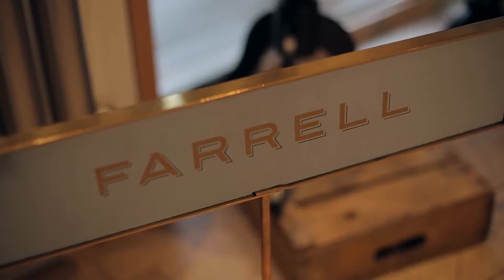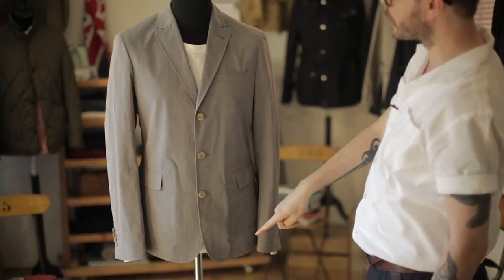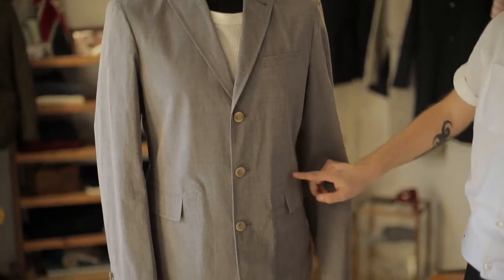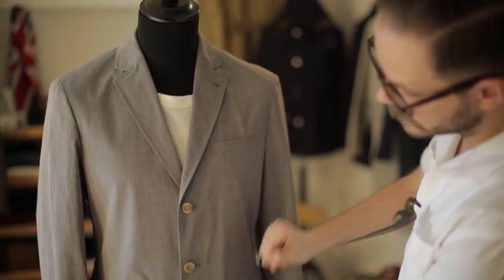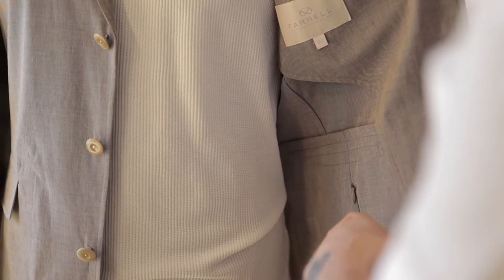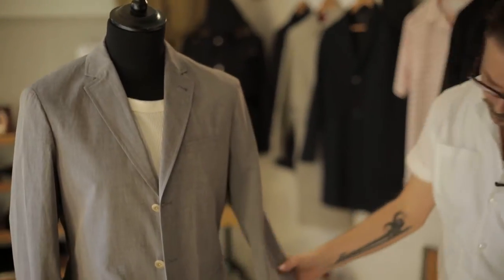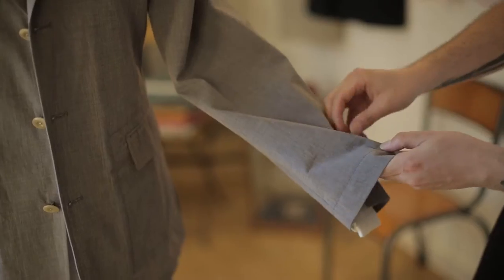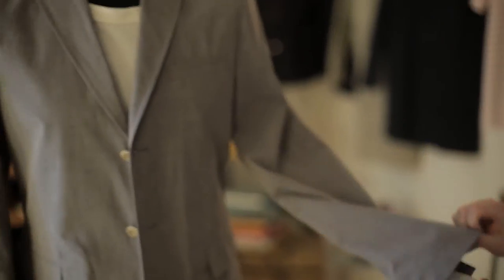Farrell Three Button End-on-End Single-Breasted Jacket - Spring Summer 13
Ben Dickens, Co-Creative Director of Farrell, talks you through Farrell's Three Button Jacket, the ultimate in workwear-meets-sartorial.